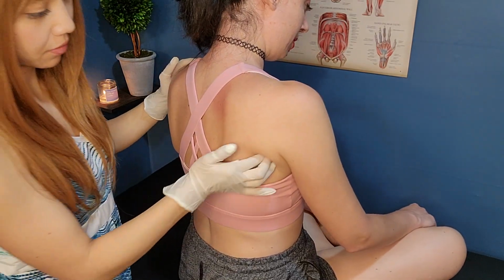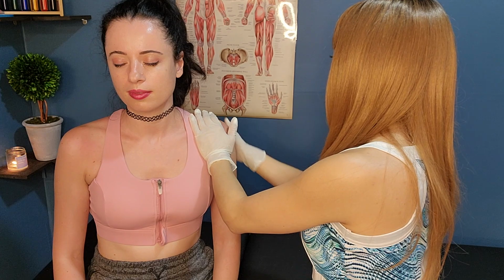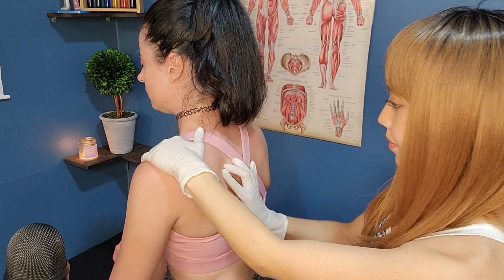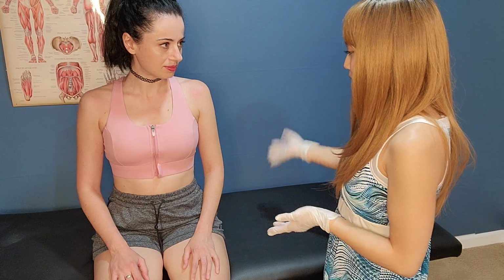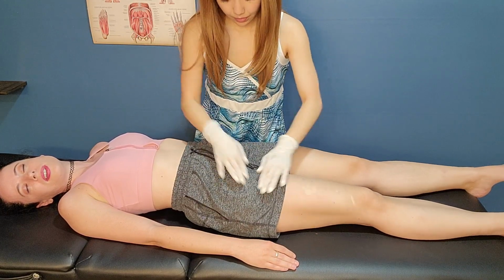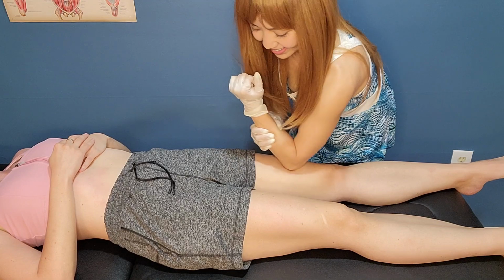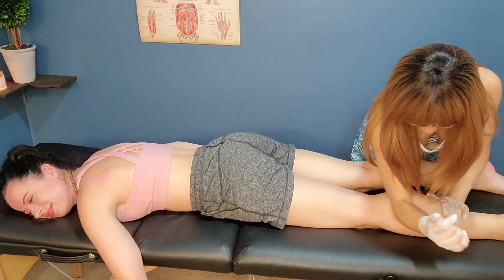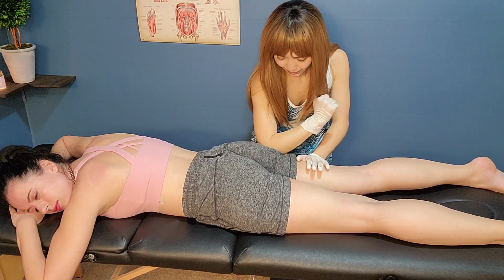ASMR Chiropractic Neck Shoulder Back Adjustment for MY PAIN Relief | Head to Toe Massage Real Person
ASMR Fixing My Back RELAXING Chiropractic Head to Toe Realignment & Massage Real Person Soft Spoken.

✔ Watch video to the end

**Wear Headphones**
This is an ASMR medical, security or other type roleplay. We're not real doctors, medical professionals or TSA security agents. This video is for relaxation & entertainment purposes only. If you have a medical condition please consult with your physician. This video does not display accurate information therefore none of the information should be taken as accurate.